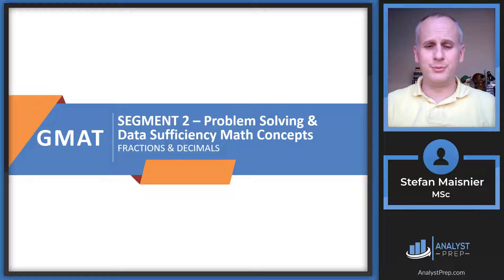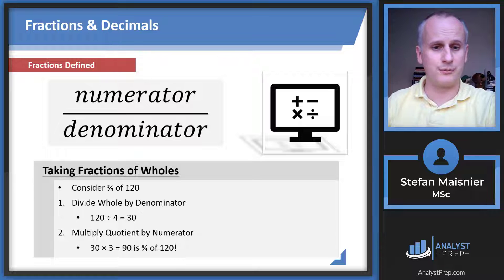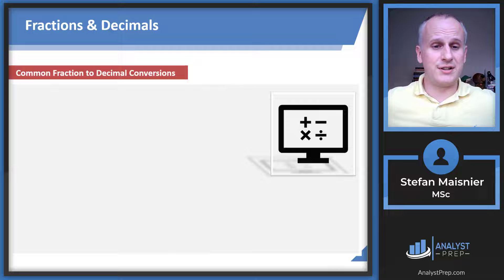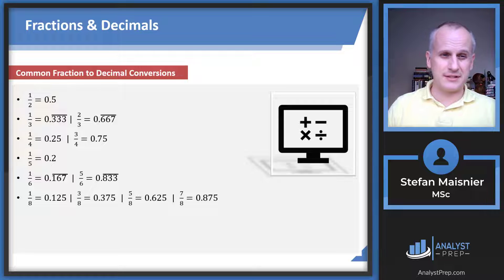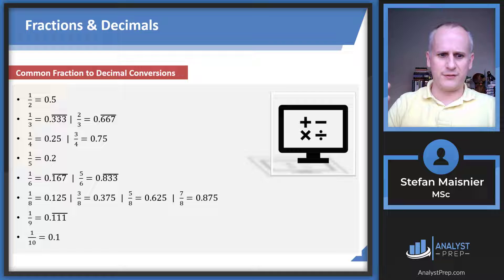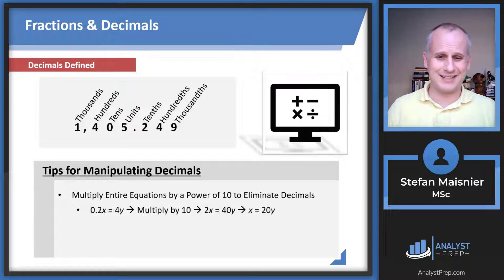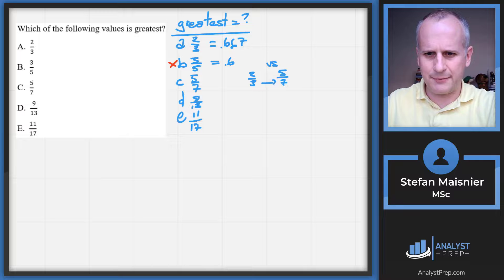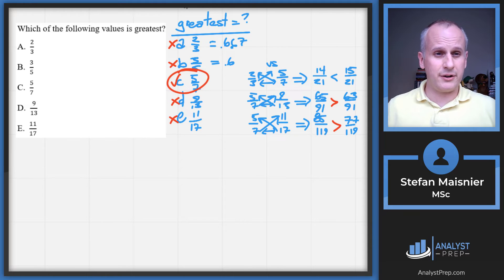Fractions & Decimals ​​​​​(GMAT Course – Problem Solving & Data Sufficiency Math Concepts)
Master GMAT Quant fundamentals with this step-by-step lesson on fractions and decimals. Learn how to reduce and evaluate fractions, take a fraction of a whole, add and compare using the bow tie method, multiply and divide with reciprocals, convert common fractions to decimals, and handle decimals efficiently without a calculator. Perfect for Problem Solving and Data Sufficiency.

Evaluating Fractions
 - Rational Values Wherein Numerator is Divided by Denominator
   - ¾ of x divides x by 4 and counts three of those four parts
 - Use Greatest Common Factor to Reduce a Fraction to its Least Common Denominator
   - 4/8 = 1/2 because 4/8 ÷ 4/4 = 1/2

Adding, Subtracting, or Comparing Fractions
 - Use the Bowtie Method for (64&2/5) + (64&3/7)
 1. Multiply Denominators
    - Common Denominator = 35
 2. Cross Multiply Numerators
 3. Sum Numerators  14/35 + 15/35 = 29/35 = 2/5 + 3/7

 - Multiply Straight Across 2/5 × 3/7 = 6/35
 - Divide Left to Right by Multiplying by Reciprocal
   - Consider (2/5)⁄(3/7) Rewrite as  2/5 × 7/3
 - Multiply Straight Across 2/5×7/3 = 14/15 = 2/5 ÷ 3/7

Common Fraction to Decimal Conversions
1/2=0.5
1/3=0.333 |  2/3=0.667
1/4=0.25  |  3/4=0.75
1/5=0.2
1/6=0.167  |  5/6=0.833
1/8=0.125 |  3/8=0.375  |  5/8=0.625  |  7/8=0.875
1/9=0.111
1/10=0.1

Fractions & Decimals ​​​​​(GMAT Course, Segment 2–Problem Solving & Data Sufficiency Math Concepts)
0:00 Introduction
0:18 Fractions Defined
4:40 Common Fraction to Decimal Conversions
8:08 Manually Converting Fractions to Decimals
9:39 Decimals Defined
12:26 Example 1